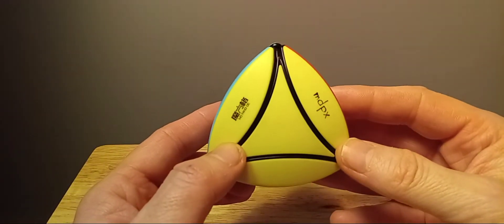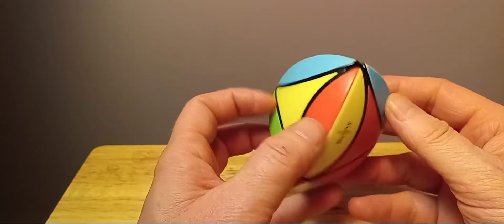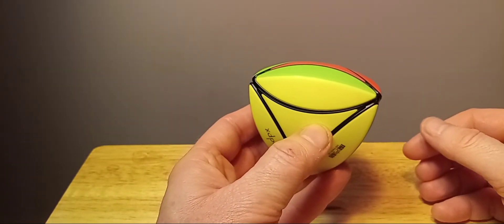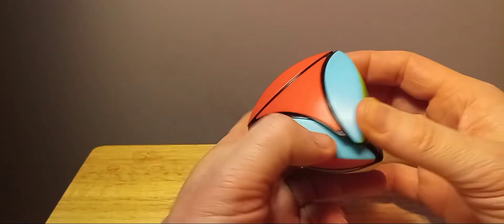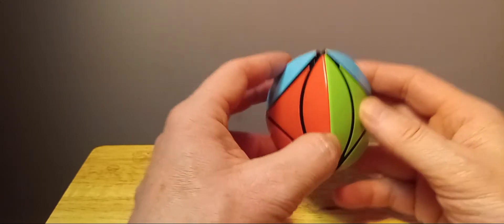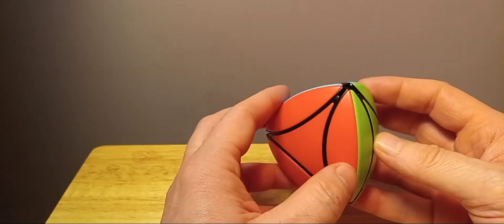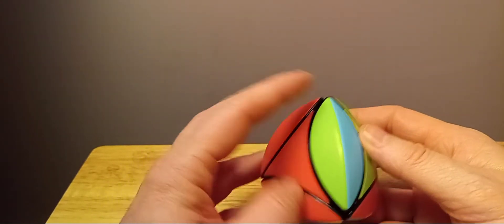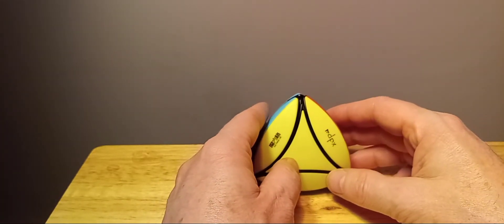Qiyi Ivy Mastermorphix Tutorial. Easy Step by Step.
Qiyi Ivy Mastermorphix  Puzzle.  I bought  at the Cubicle.us